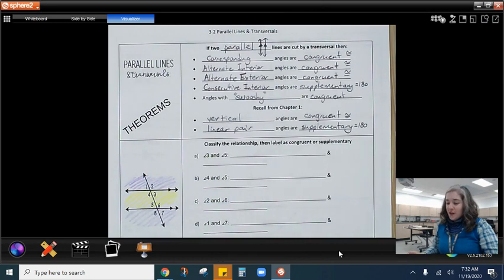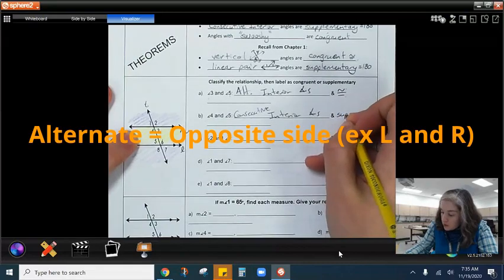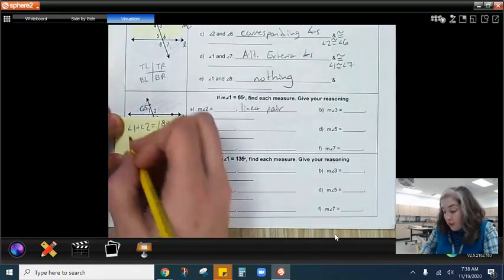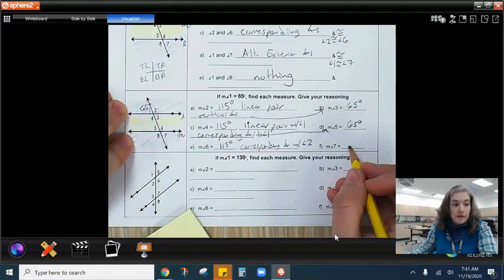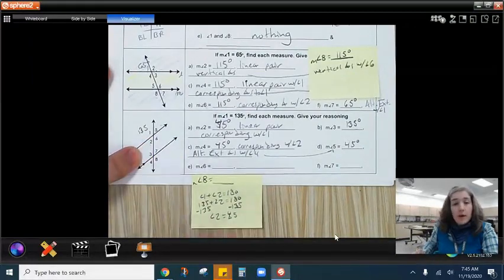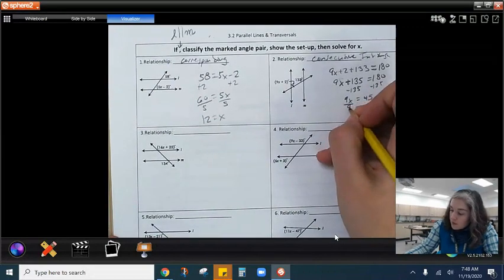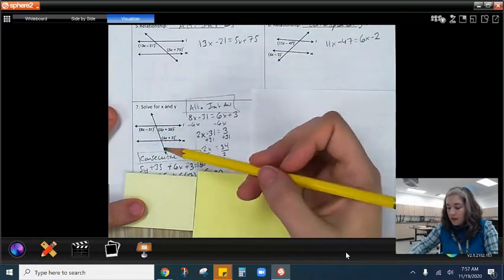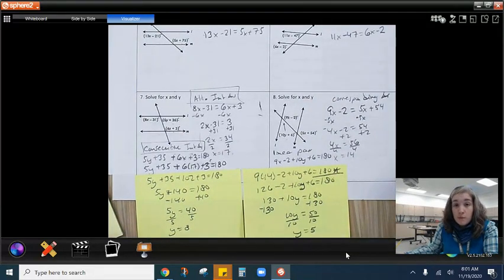Geo3.2Angles of parallel lines cut by transversal